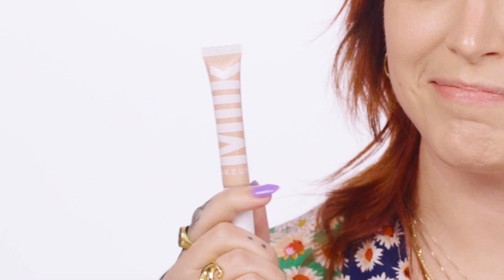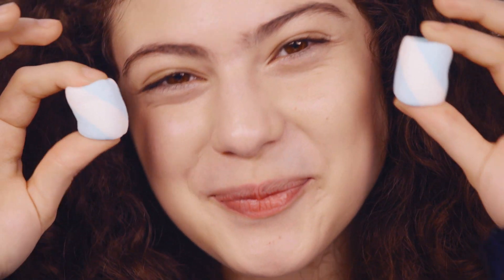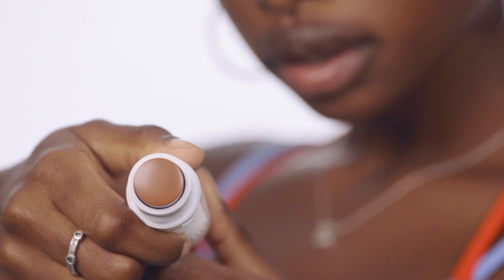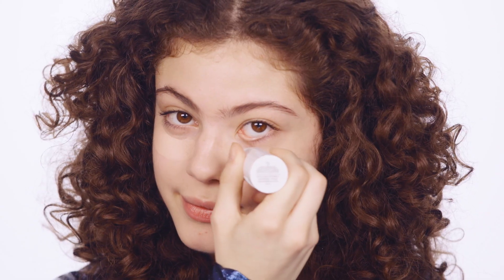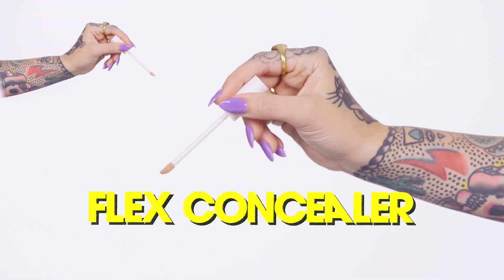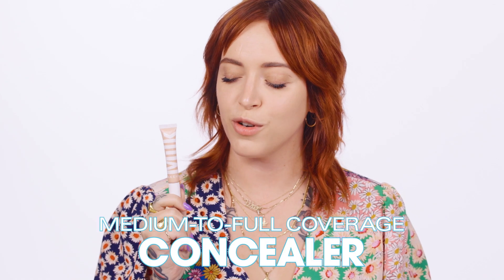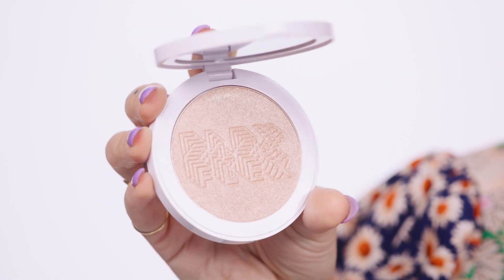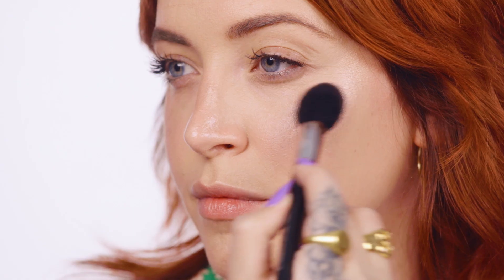MILK MAKEUP | MEET: FLEX FAM (FT. FLEX FOUNDATION)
INTRODUCING ❗️NEW ❗️⚡️FLEX FOUNDATION + FLEX HIGHLIGHTER ⚡️

🧡FLEX  FOUNDATION STICK
⚡️36 SHADES: so there's one for every shade of you
⚡️COVERS: longwear, buildable medium coverage formula that can take anything you've got
⚡️CALMS: infused with blue lotus to hydrate and chamomile to calm redness/soothe skin for even the most sensitive skin
⚡️FLEXES: seamlessly becomes one with your skin without 🙅🏻‍♀️caking or 🙅🏽‍♀️creasing, thanks to a combo of tiny blendable spheres and elastic marshmallow root powder

🧡FLEX HIGHLIGHTER
✨GLOWS: silky formula hydrates skin with hyaluronic acid-filled spheres. Crushed gemstones and a weightless pearlescent base combine for flex on the glow.
✨CALMS: infused with blue lotus to hydrate and chamomile to help calm redness + soothe skin
✨FLEXES: becomes one with your skin without creasing or caking thanks to elastic marshmallow root extract.

Available on milkmakeup.com + sephora.com 8/6, in-store at Sephora 8/9, and on Cult Beauty 8/22

CRUELTY-FREE 🐰, PARABEN-FREE 🙅‍♀️, 100% VEGAN 🌱